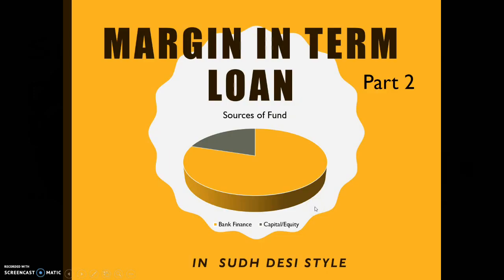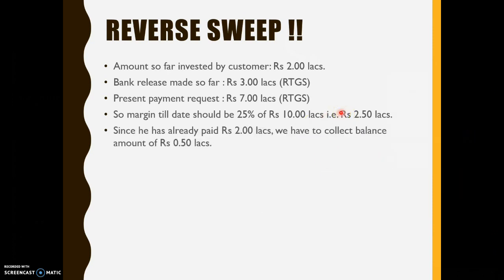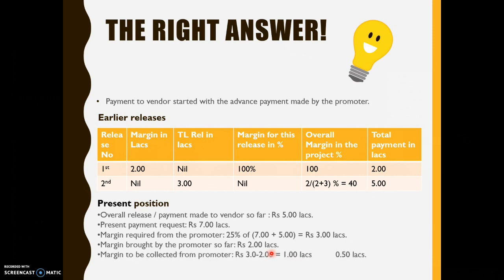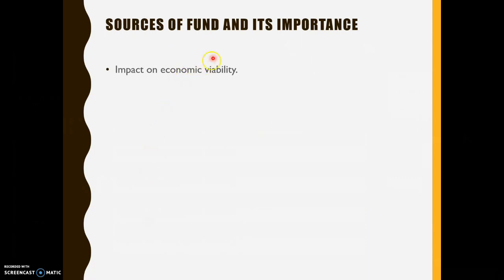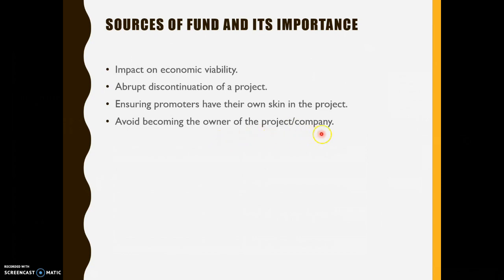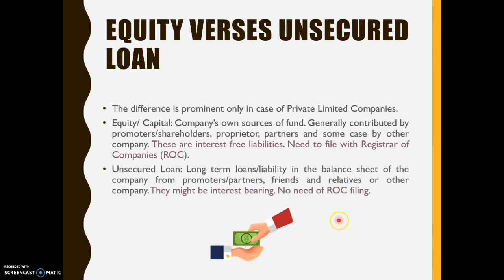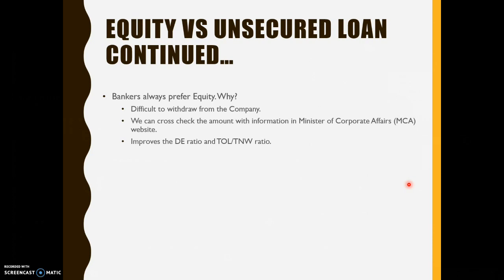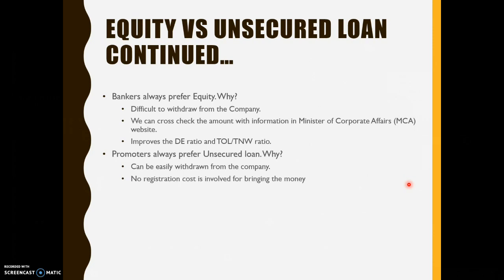Project Finance Explained #2 - Analysis of Sources of Funds of Promoters (Case Studies)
In this project Finance Explained series we discuss how to analyze the fund sources of promoters and determine if those can actually be liquidated as margin in term loan? Explained in detail with case studies.

How to analyze sources of funds in a balance sheet for a project finance term loan?
What are the sources of funds in a balance sheet for a project finance term loan?
What are the Short term liabilities in a balance sheet?
What are the long term liabilities in a balance sheet?
Case Studies on calculating margin in a project finance term loan.
Examples of margin calculation in a project finance term loan.
How to calculate margin in project finance term loan?
How to do a Balance Sheet Analysis in project finance term loan?
Example of balance sheet analysis in project finance term loan.
Importance of correct analysis of sources of funds for a project finance term loan.
What is equity in a balance sheet?
What is capital in a balance sheet?
How to check information from the Ministry of Corporate Affairs (MCA) website for a project finance term loan?
What is the difference between Equity and unsecured loans?
What is the difference between Capital and unsecured loans?
Equity vs unsecured loan